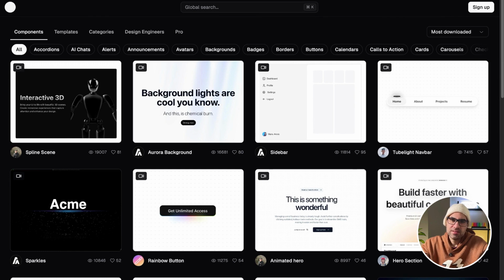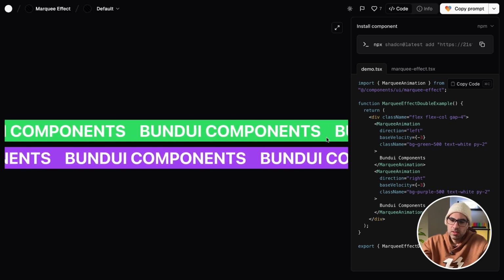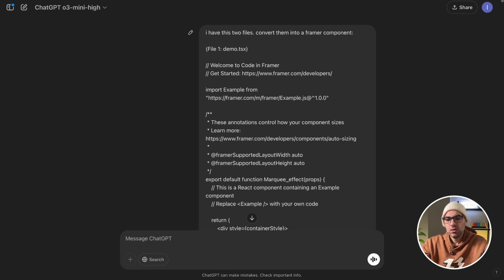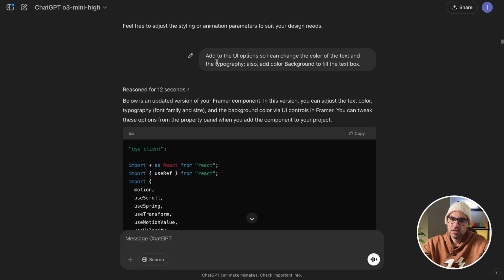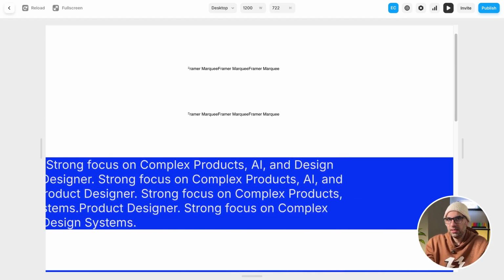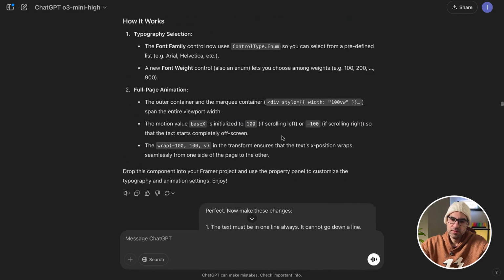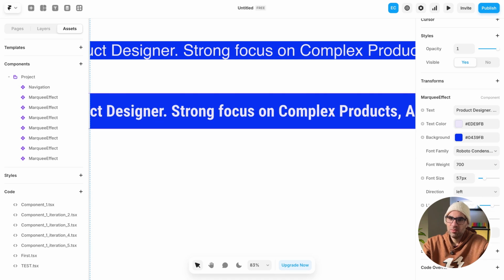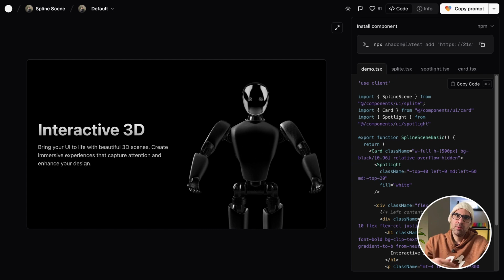Framer + ChatGPT-03 Mini: The AI Hack for Perfect Animation Components!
In this video, I’ll show you how to create a Framer component using ChatGPT O3 Mini—perfect for designers who want interactive elements without deep coding knowledge!

I’ll also introduce you to 21 Set Dev, a fantastic resource with pre-made animations for Framer and other web projects.

🔹 Step-by-Step Process
1️⃣ Copy the animation code from 21 Set Dev
2️⃣ Paste it into ChatGPT O3 Mini and ask it to generate a Framer component
3️⃣ Import the code into Framer and refine the animation
4️⃣ Iterate with ChatGPT to fine-tune settings like text, color, typography, and movement

📌 Timestamps:
0:00 – Introduction to Framer
0:33 – Exploring 21set.dev for Animation Resources
1:07 – Using ChatGPT to Build a Framer Component
2:14 – First Component Test – Initial Issues
2:45 – Adding UI Customization: Text, Colors, Typography
3:16 – Fixing Font Selection & Full-Screen Animation
3:47 – Final Component – Font Weights, Sizes, and Velocity
4:24 – Perfecting the Single Line Text Display
4:59 – Velocity Control & Next Steps
5:33 – Exploring Advanced Animations on 21set.dev
6:04 – Final Thoughts & Future of AI in Design

✅ Stay inspired!

About me